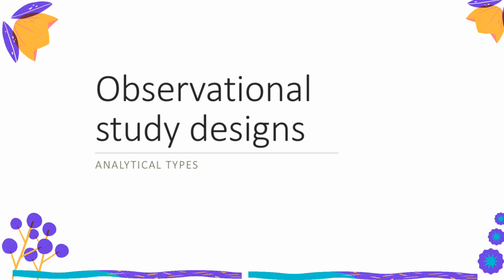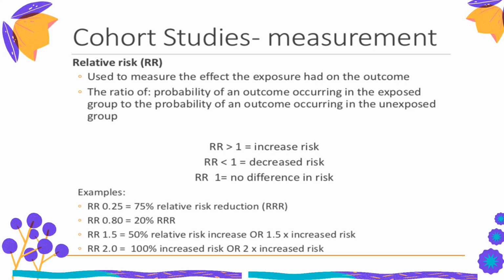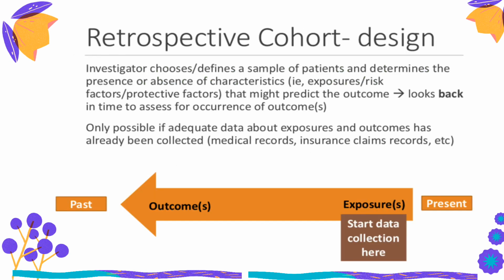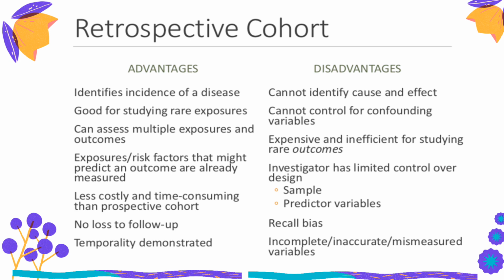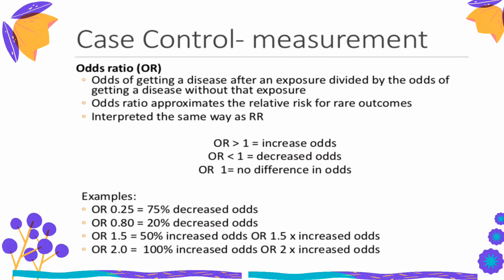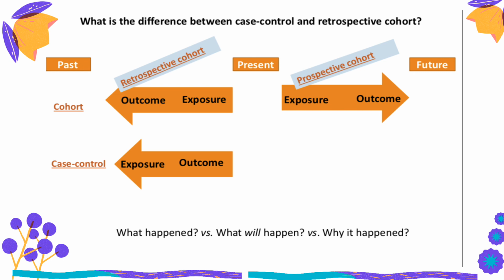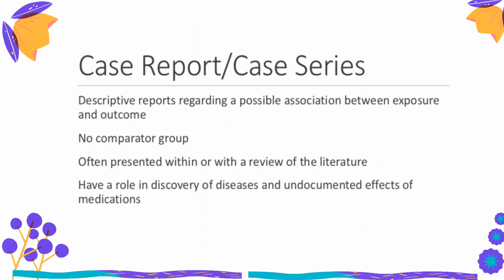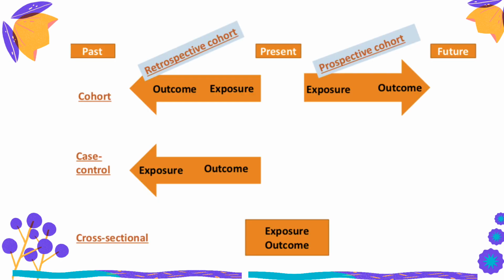Observational Research Designs P2